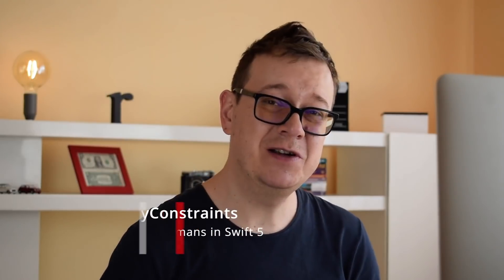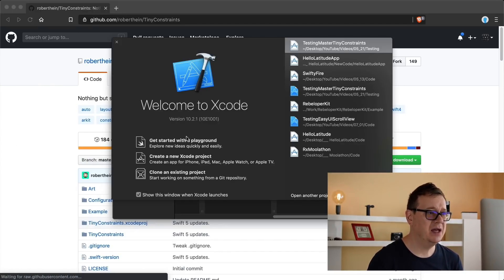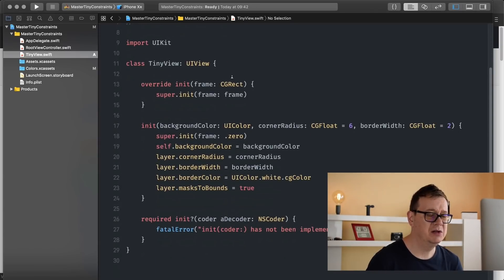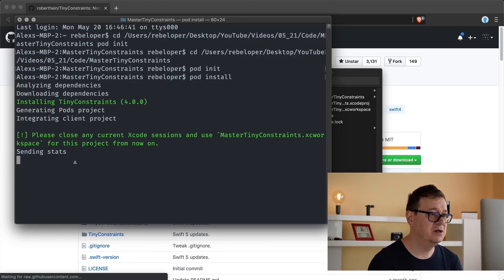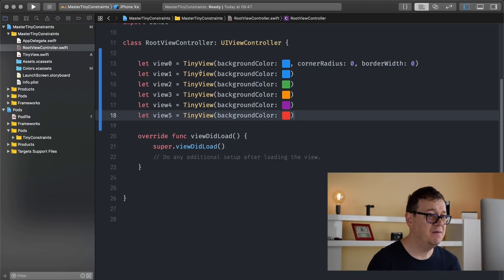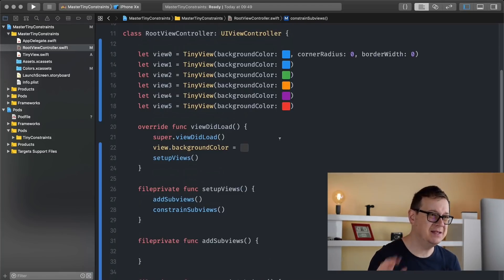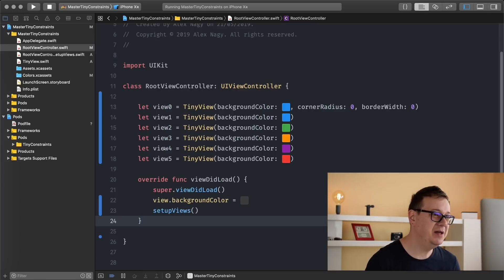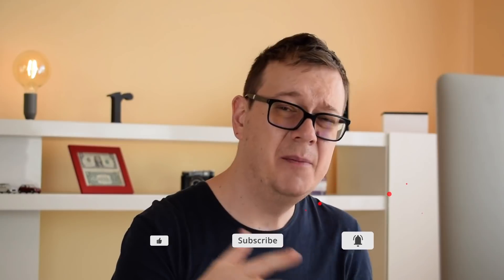Master TinyConstraints | AutoLayout for Humans in Swift 5 (SETUP)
Learn and master AutoLayout with TinyConstraints in Swift 5!

TinyConstraints is the syntactic sugar that makes Auto Layout sweeter for human use. In this epic tutorial series I'll dive deep into teaching you TinyConstraints. First let's set up our example project.

→ Useful Links →